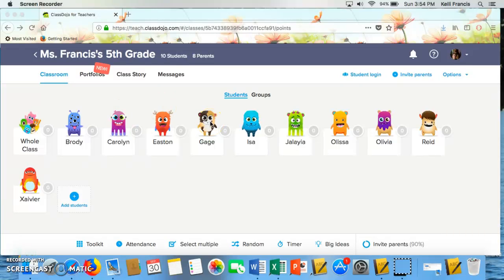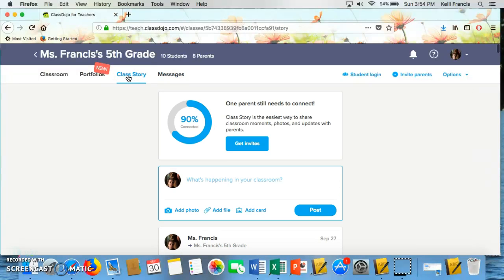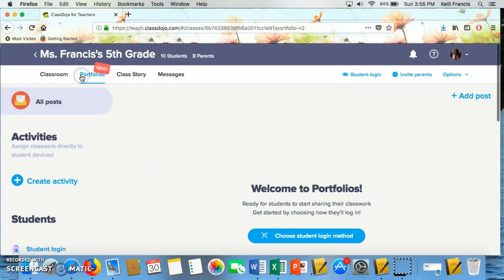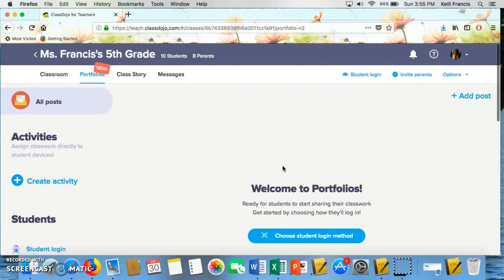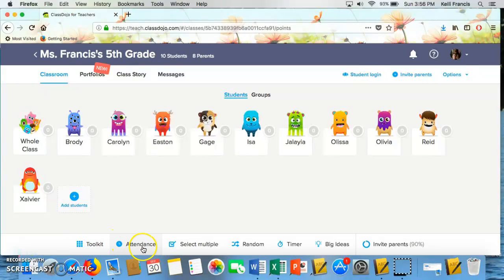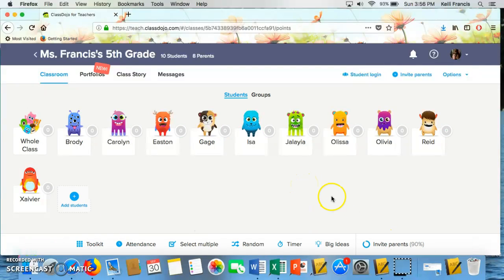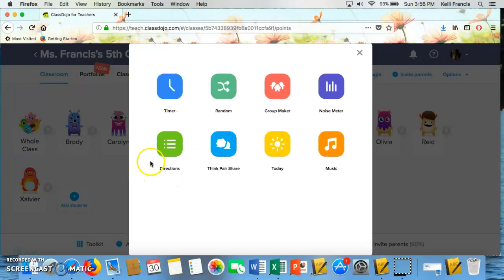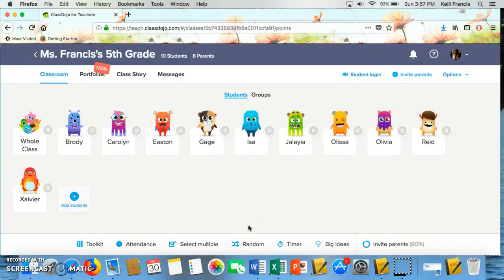Class Dojo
ISTE Standards:
E 1b and E 2b